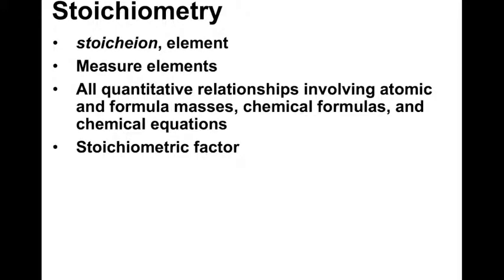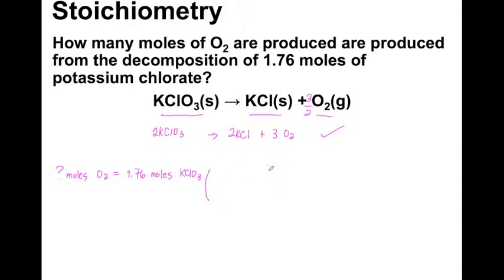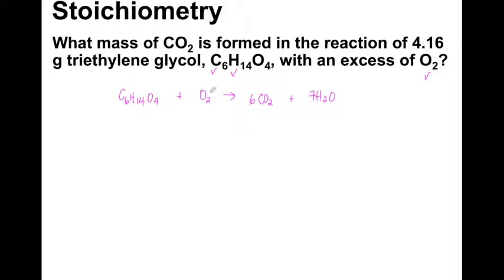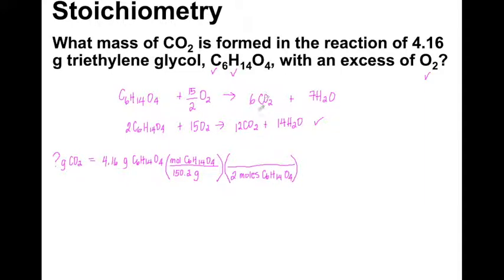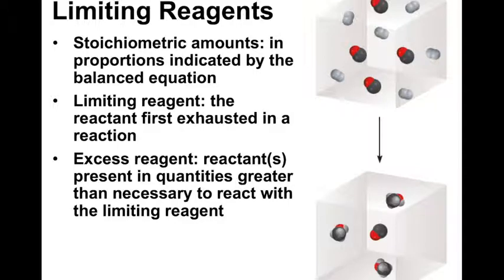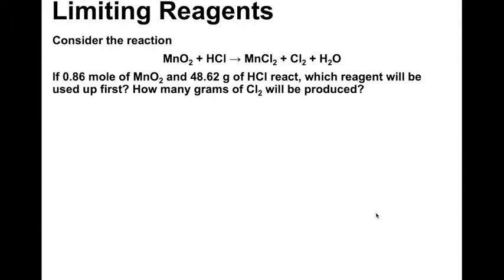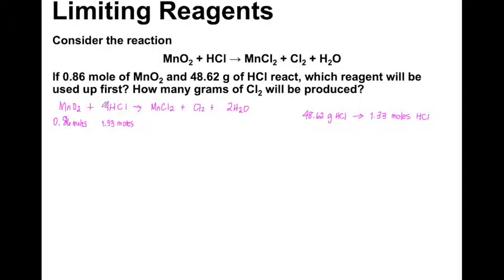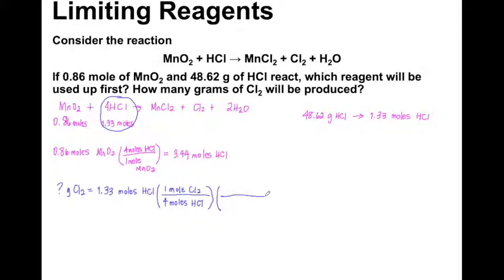World of Chemistry: Stoichiometry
How do you solve stoichiometric problems? This video shows a simple treatment of stoichiometry problems in chemistry.